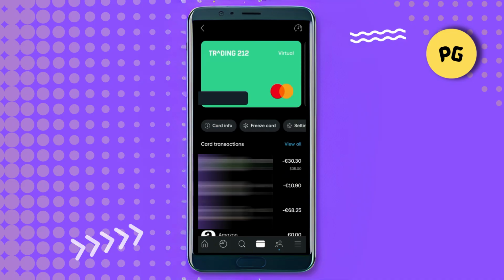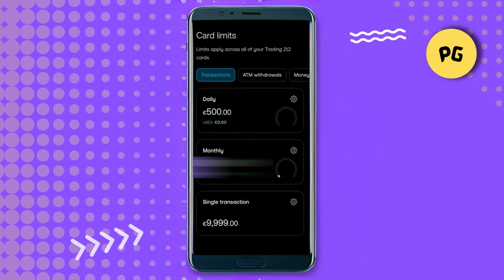How To Increase Limit On Trading 212 (Change card and Transfer limits)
increase trading 212 limit
trading 212 card limit
trading 212 transfer limit
how to change trading 212 limit